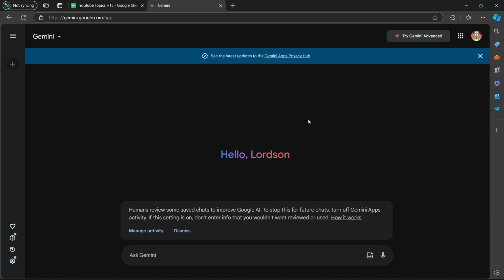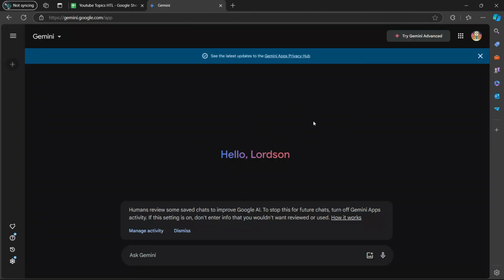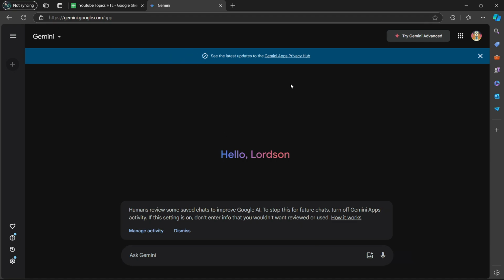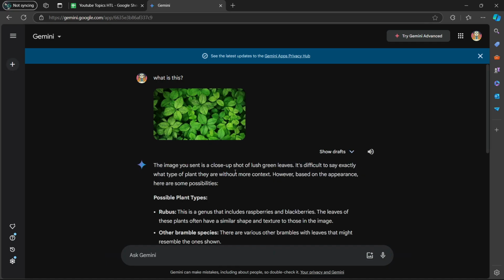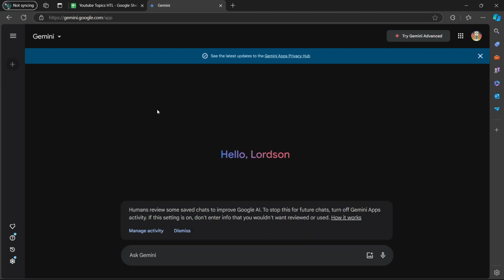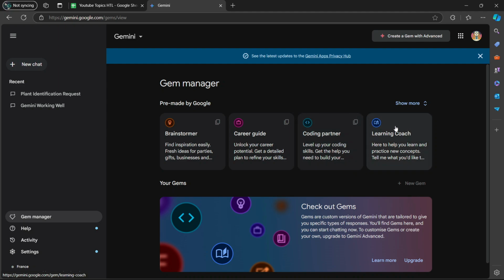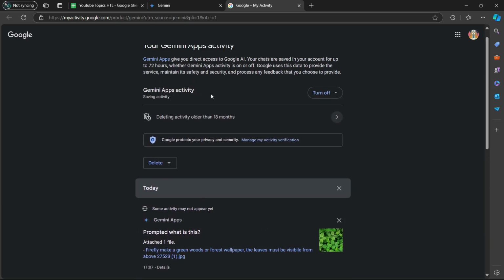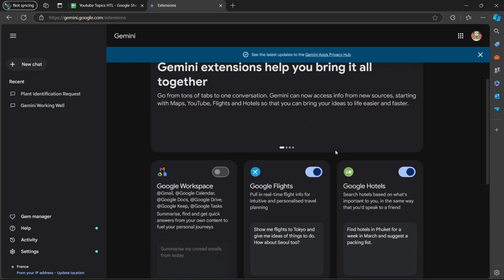How To Use Gemini Ai (2024) Easy Method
In this video, we delve into the intricate workings of Gemini AI, a cutting-edge technology that is revolutionizing the way we interact with artificial intelligence. Learn how Gemini AI harnesses the power of machine learning and neural networks to provide unparalleled accuracy and efficiency in its operations.